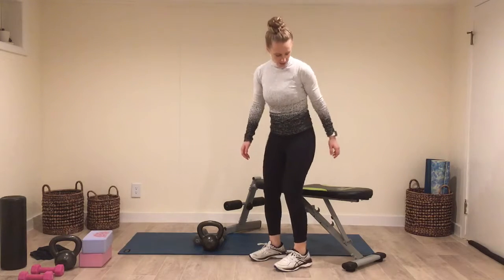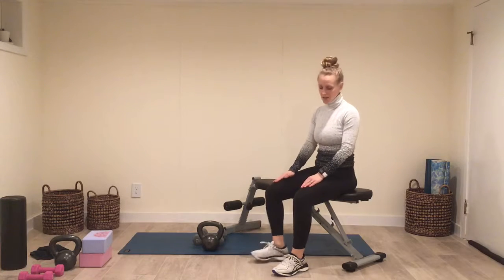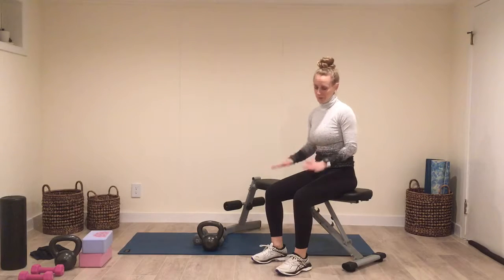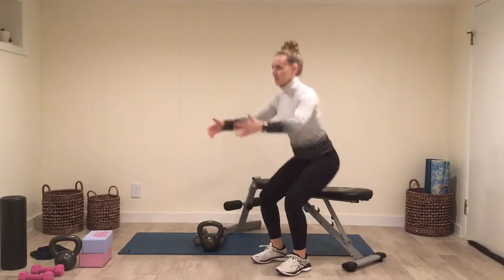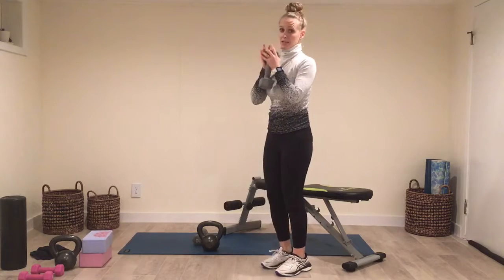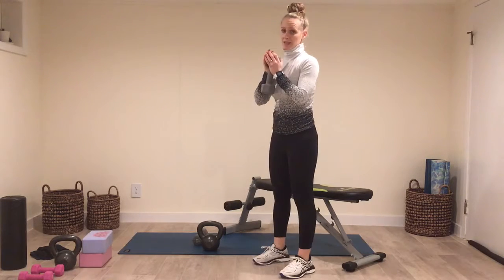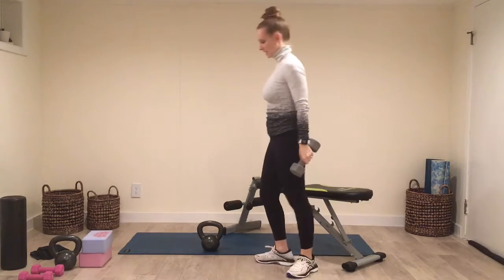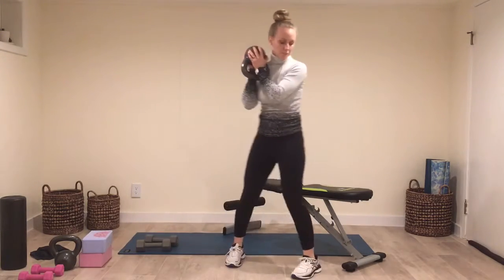Squat to Bench